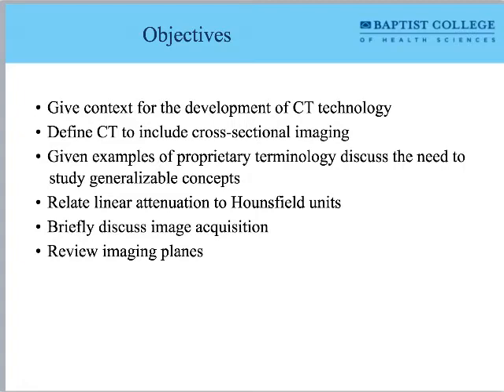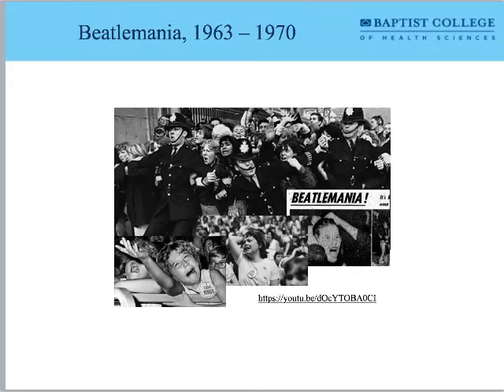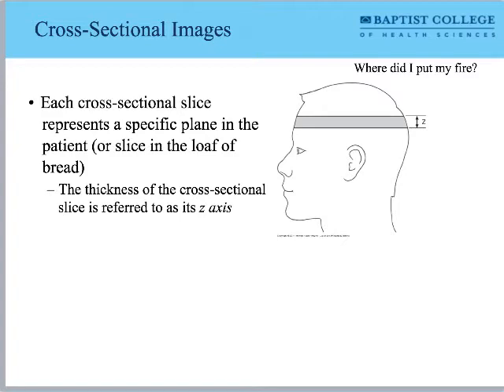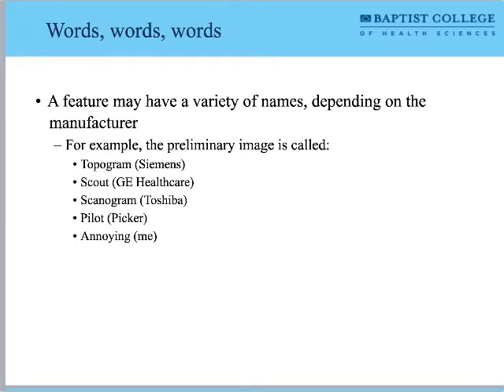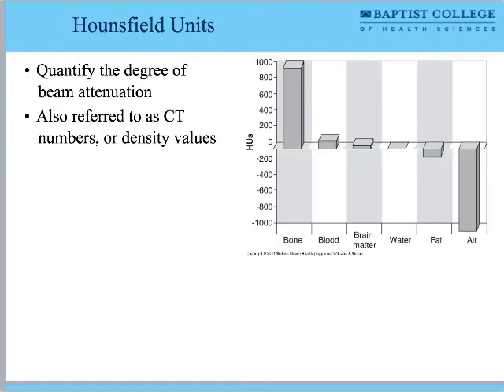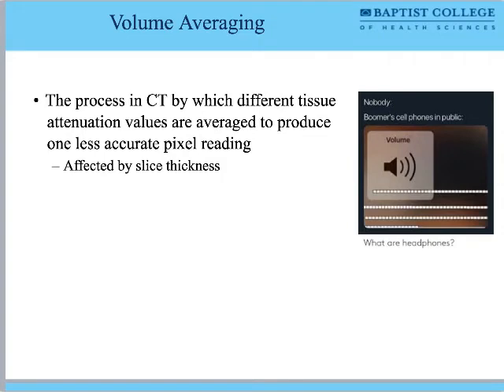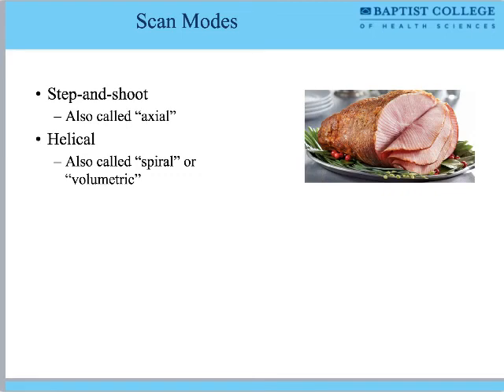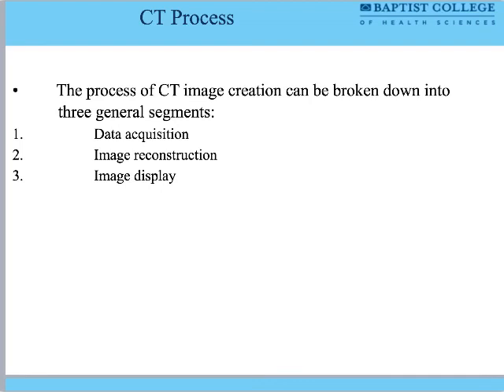CT Fundaments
Overview of computed tomography (CT) terminology to include attenuation, Hounsfield units, volume averaging, axial and helical scan modes, and scanner operations.